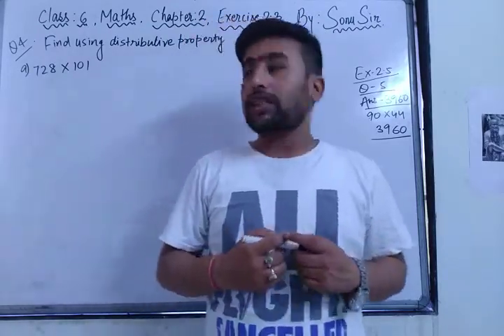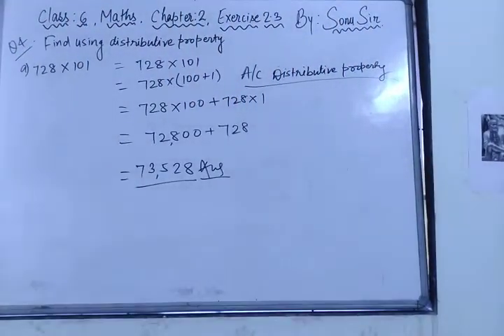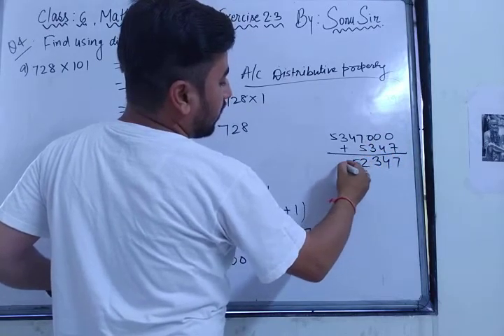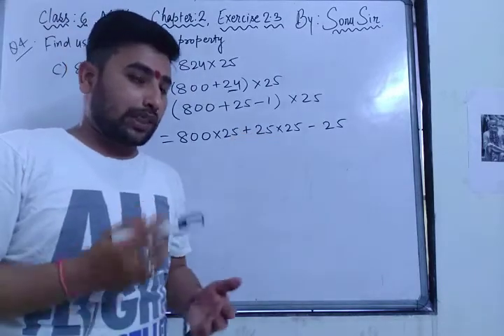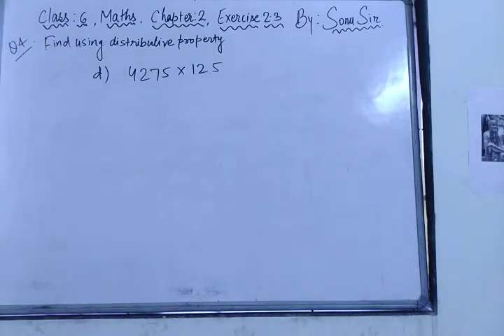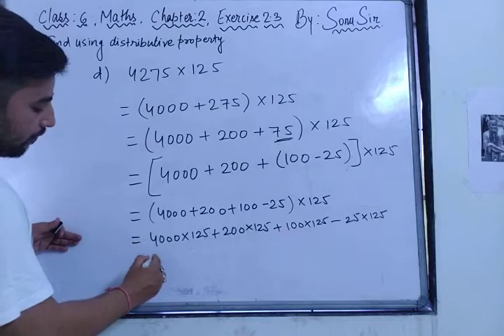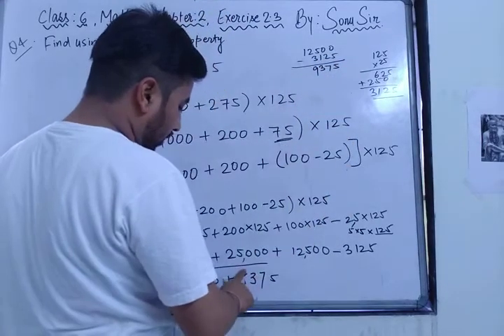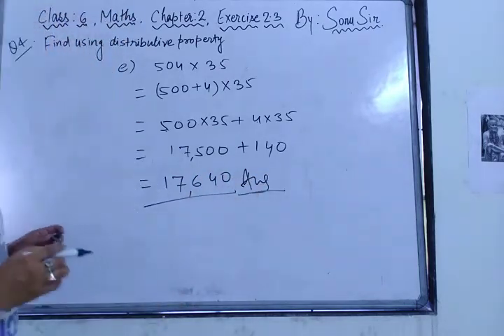Class 6 , Maths , Exercise 2.3 , Question 4 by Sonu Sir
Question 4:
Find using distributive property: